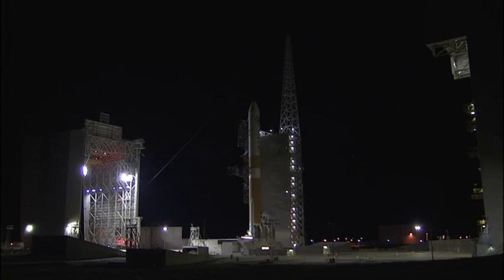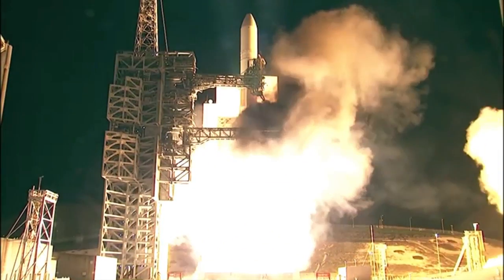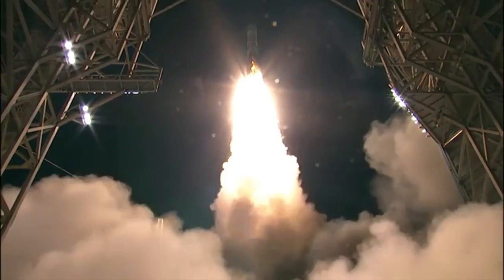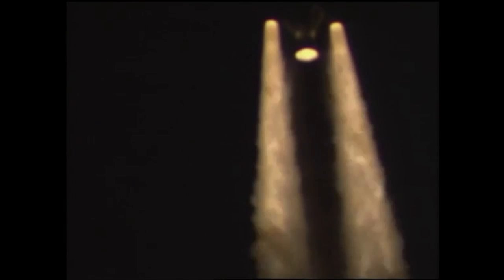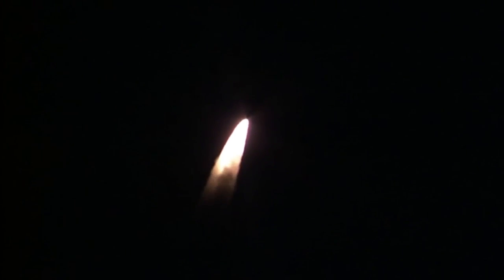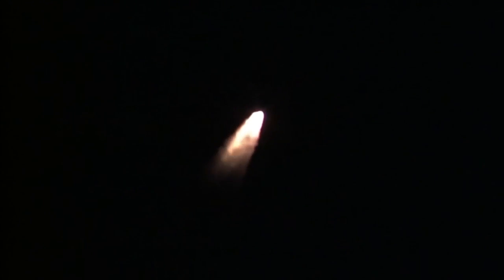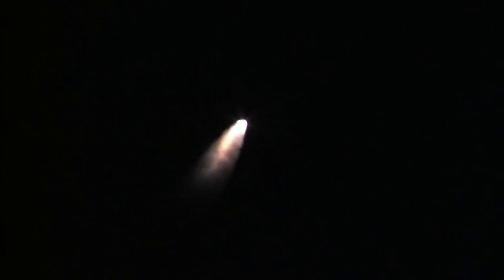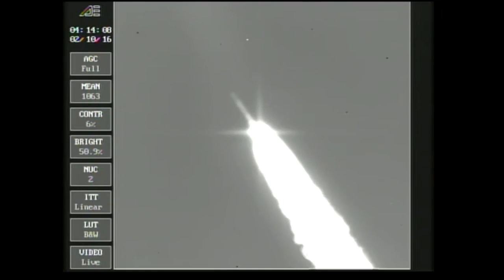Delta IV NROL-45 launch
A United Launch Alliance (ULA) Delta IV Medium rocket launched the NROL-45 mission for the National Reconnaissance Office (NRO) from Space Launch Complex (SLC)-6 at Vandenberg Air Force Base, California, on 10 February 2016, at 11:39 UTC. NROL-45 is the 31st Delta IV mission since the vehicle’s inaugural launch in 2002, and the 9th NRO mission launched on Delta IV.

Credit: United Launch Alliance (ULA)